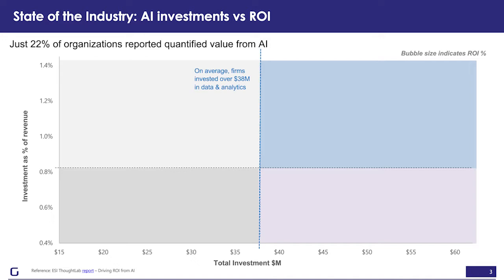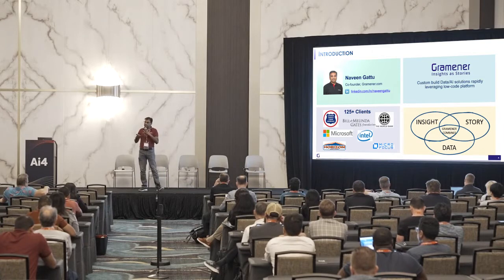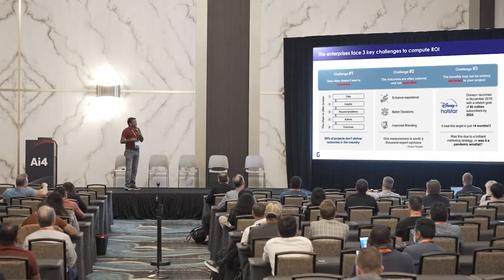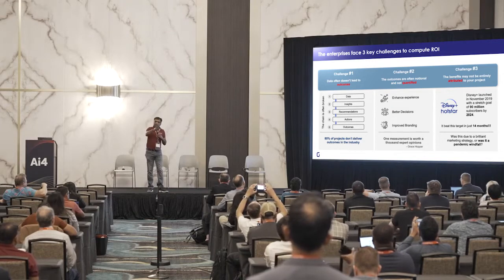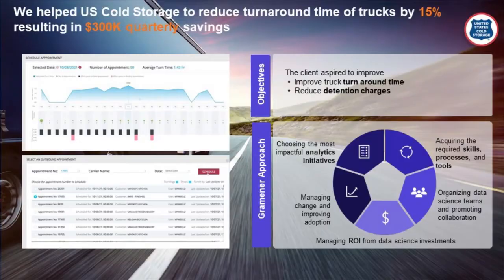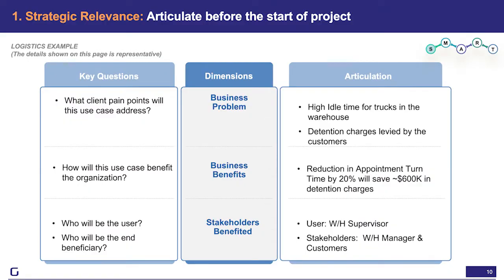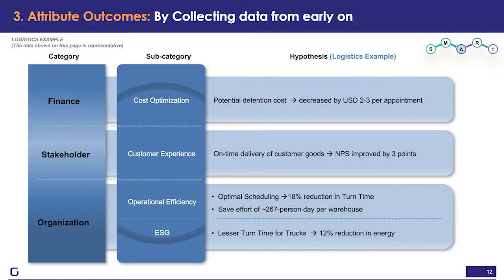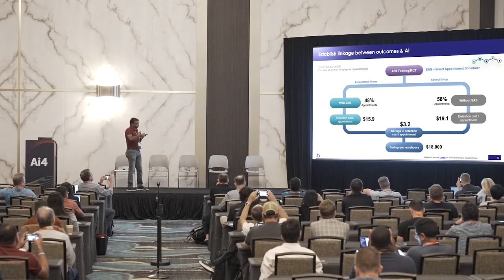How to Measure ROI on AI Investments | Naveen Gattu | Ai4 Event 2022